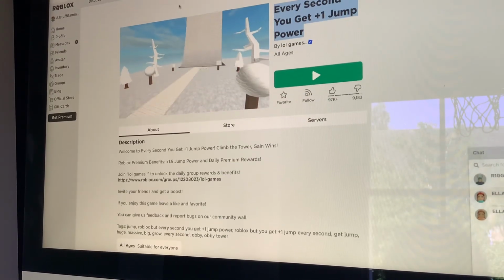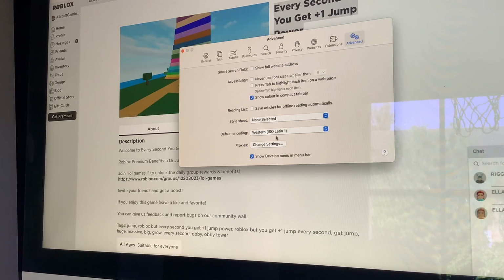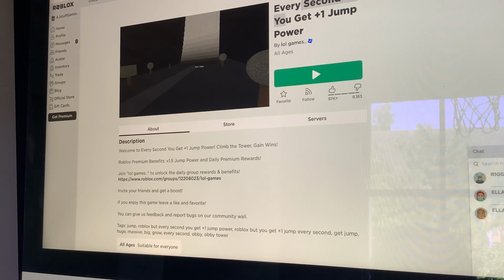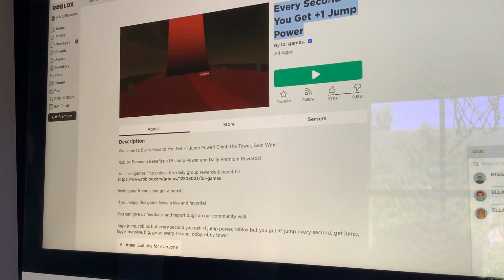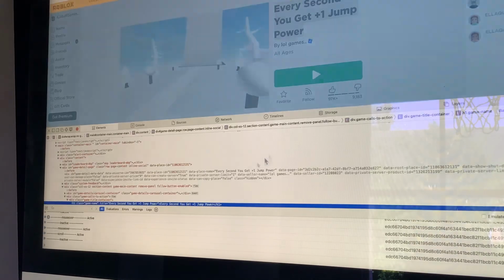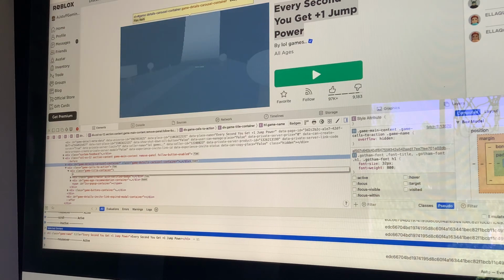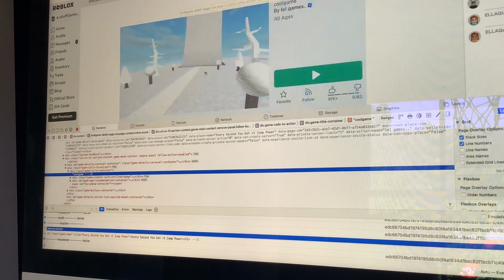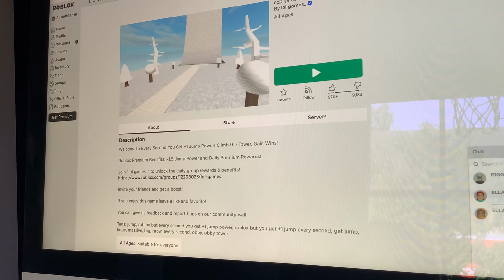How to get inspect element on iMac 🖥️🖥️ (Tutorial)